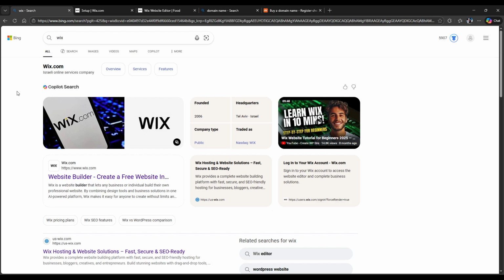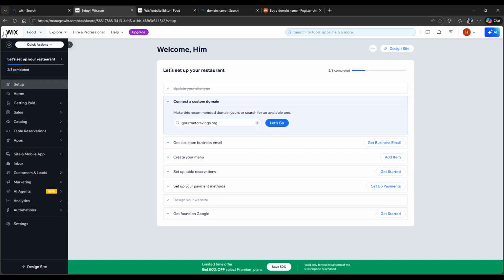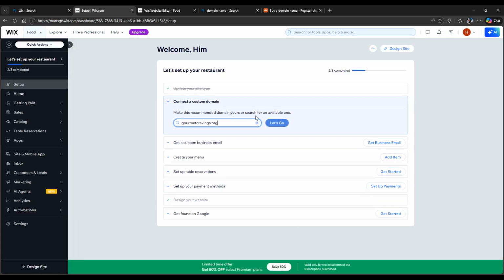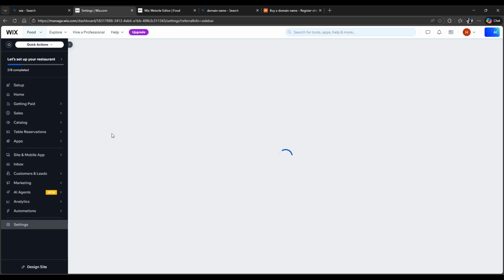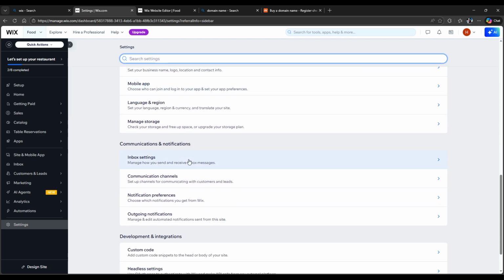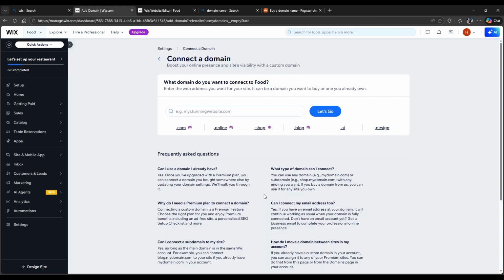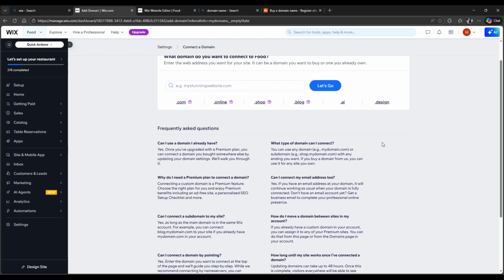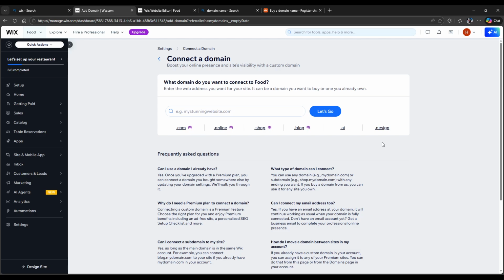How To Transfer A Domain To Wix ! Tutorial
Today we talk about transfer a domain to wix,how to transfer a domain away from wix,transfer domain,how to transfer domain